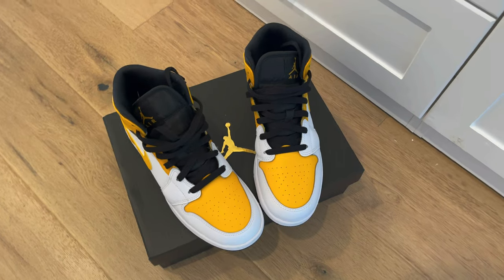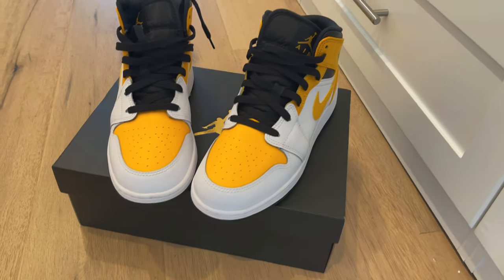How to Style Runners I Outfit Look book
Comfort and style = Air Jordan! I have never been that girl who lived in running shoes but ever since the pandemic my chic style has evolved into comfort chic style. This is my third pair of sneakers that I have purchased in the last 2 months, so its only fitting to show you guys how I am styling my ever growing running shoe collection. Watch as I transform my new Air Jordan's into 6 different and unexpected looks.

Shorts Fendi

Pants Source Unknown

Clutch Louis Vuitton